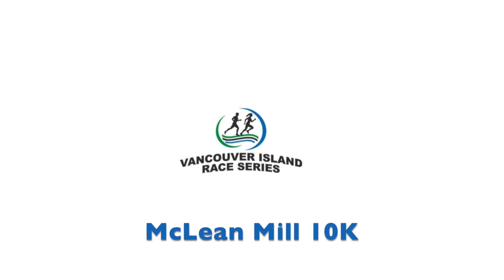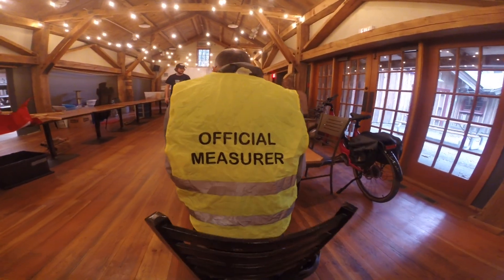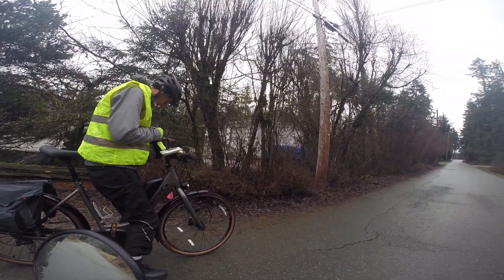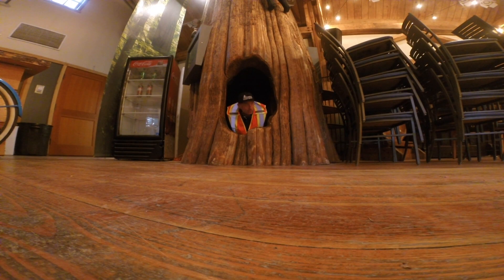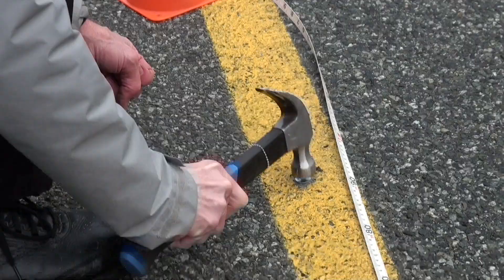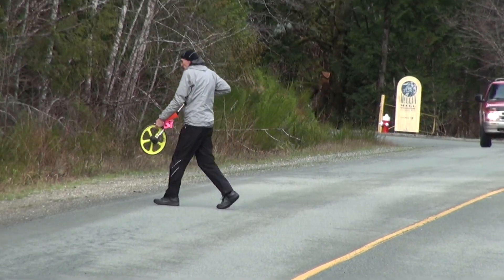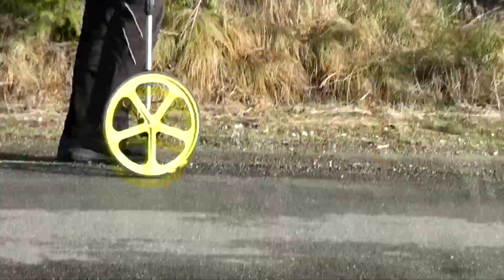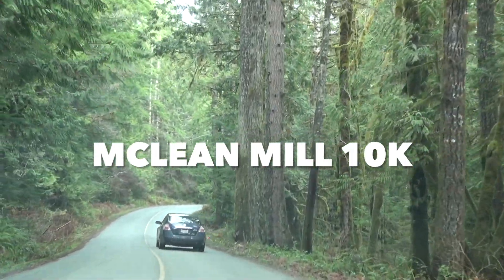McLean Mill 10K new course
Some information about the process to measuring a road race course, to be accurate for records and standards. This is the McLean Mill 10K in Port Alberni.